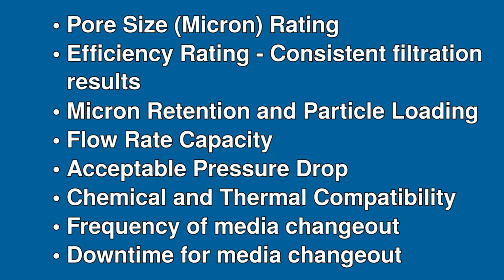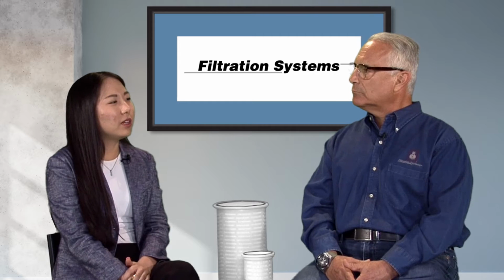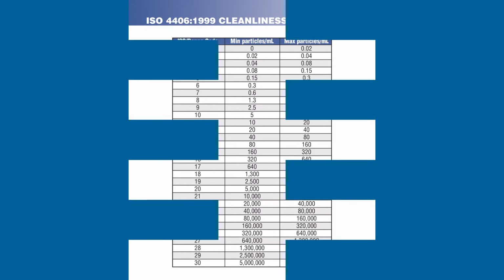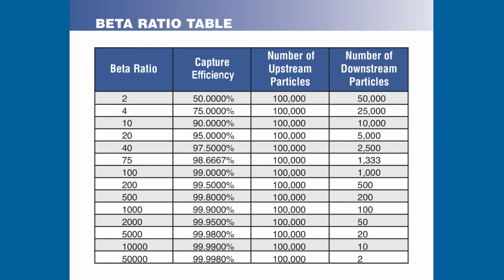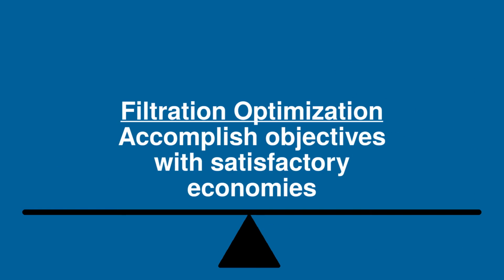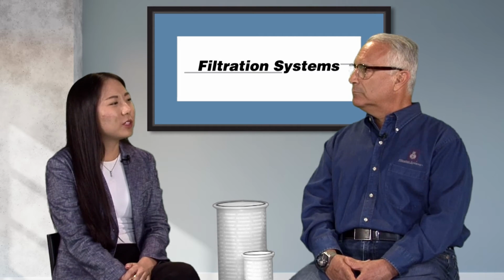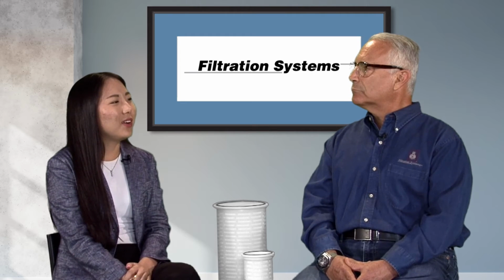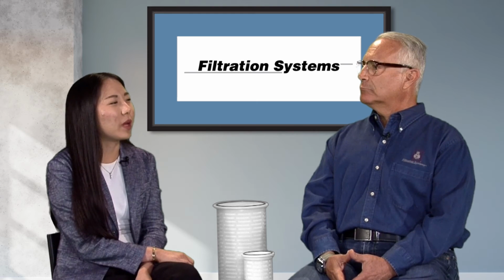How to Select a Liquid Filtration Design | Filtration Systems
There is a challenge when selecting liquid filtration equipment and the optimized filters. In this video, we will help by explaining the key determining factors.

Filtration Systems a Division of Mechanical Mfg. Corporation
ISO 9001:2015 Certified